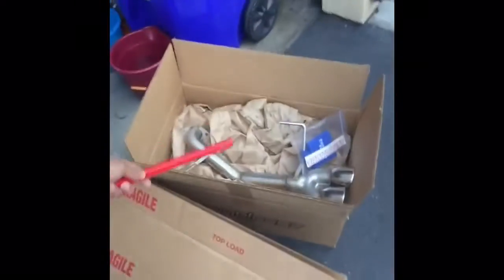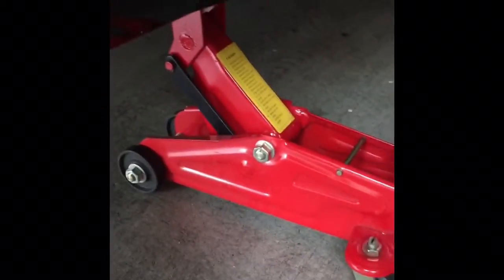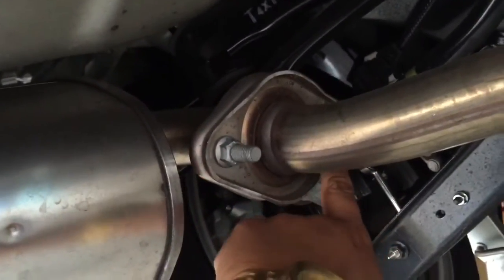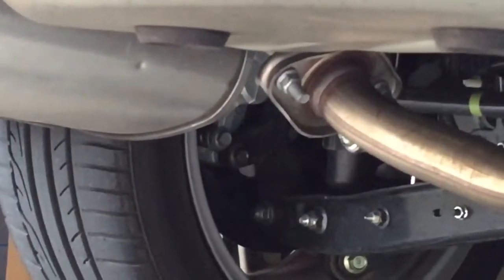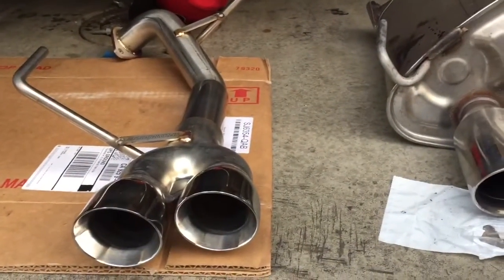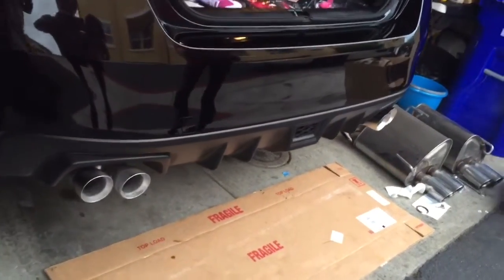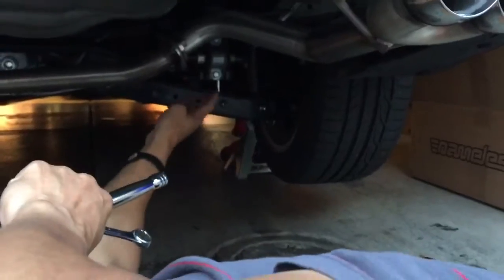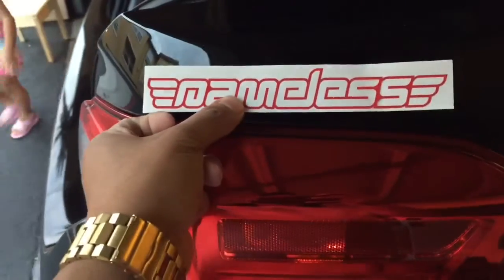2015 WRX Nameless Axleback Muffler Delete Installation with my pops!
Namesless Axleback came in for my 2015 WRX and wanted to include you in the installation. ENJOY!

NAMESLESS Axleback muffler delete.
3.5 Inch Double Wall

PROS: Sounds super good!

CONS: NONE!